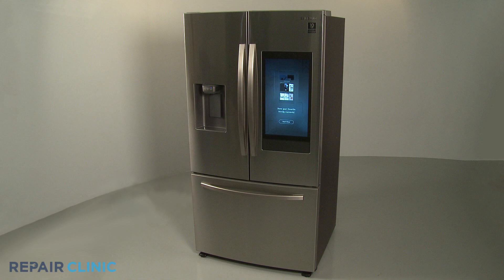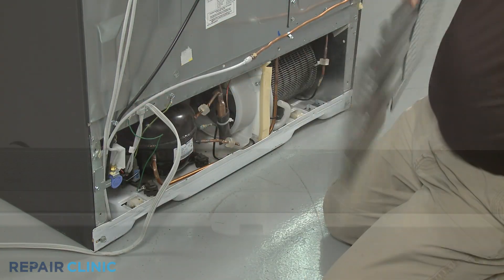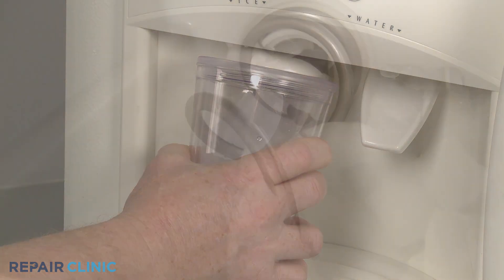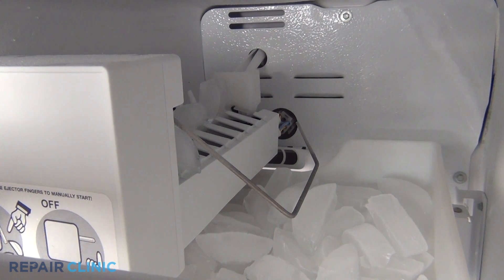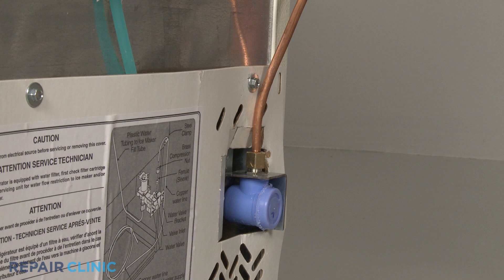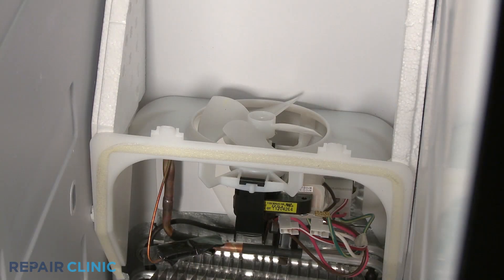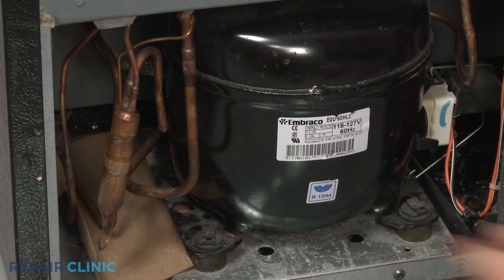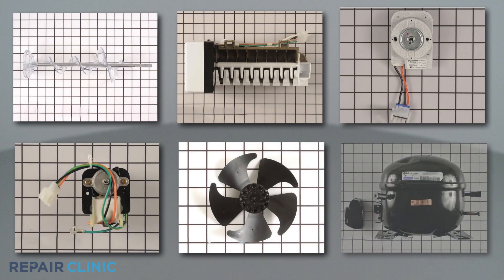Why Is The Refrigerator So Noisy?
Is your refrigerator noisy? This video will help you diagnose the cause of the noise.

Other commonly replaced refrigerator parts are:

Defrost thermostat
Damper control assembly
Thermistor